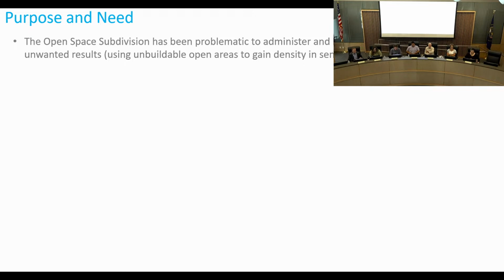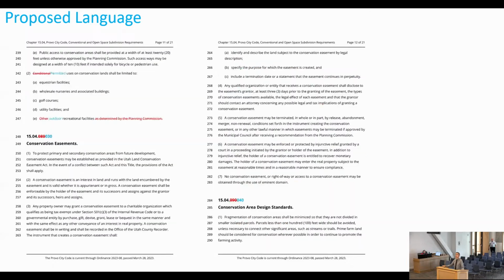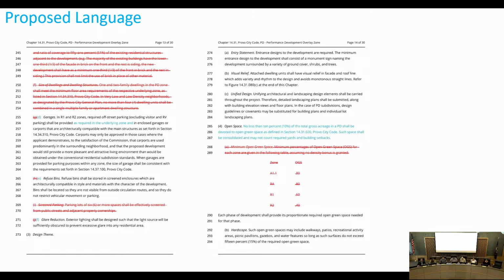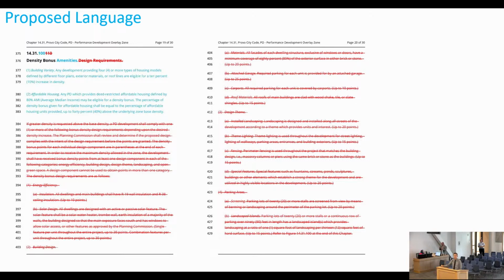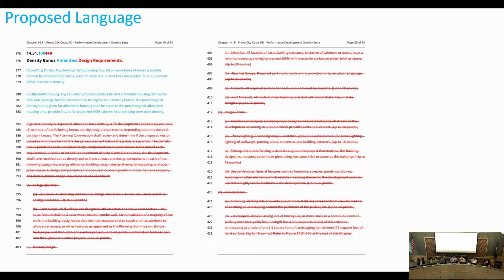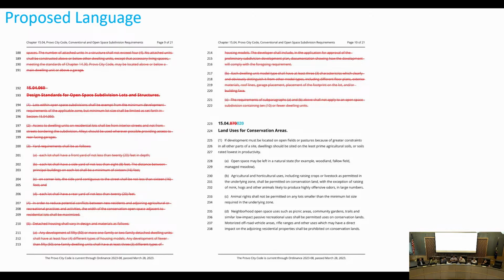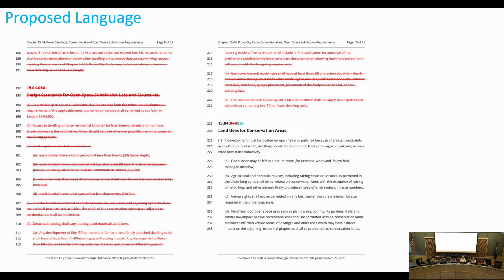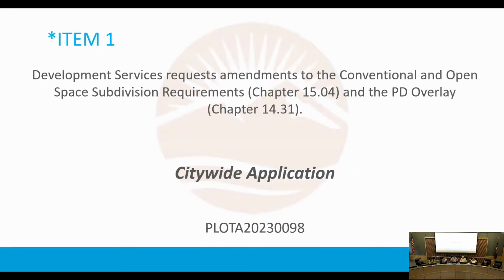PROVO CITY Planning Commission | August 23, 2023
PROVO CITY Planning Commission

6:00 PM, Wednesday, August 23, 2023

The meeting will be available to the public for live broadcast and on-demand viewing on YouTube and Facebook

*Item 1   Development Services requests amendments to the Conventional and Open Space Subdivision Requirements (Chapter 15.04) and the PD Overlay (Chapter 14.31).